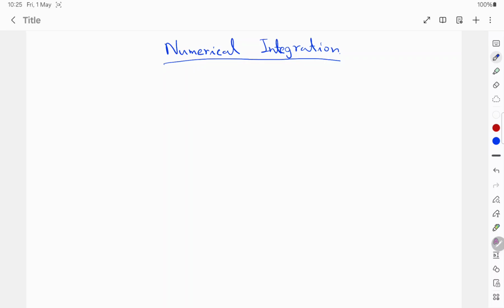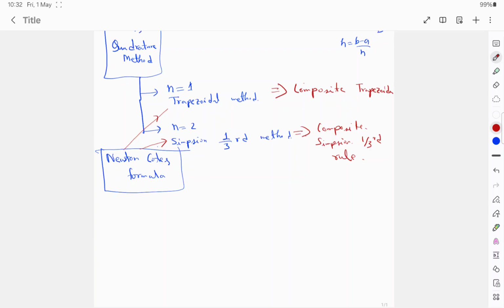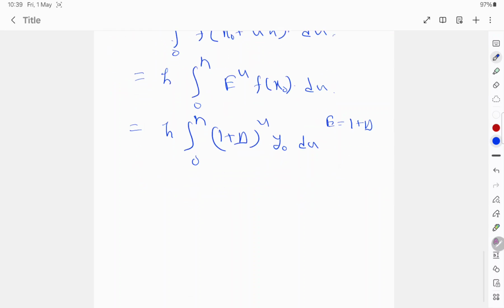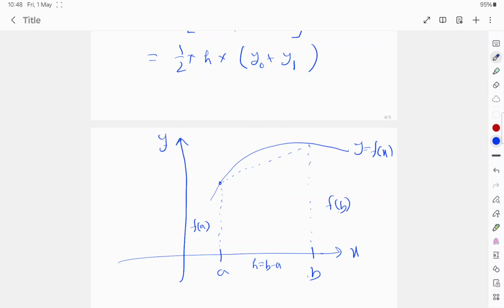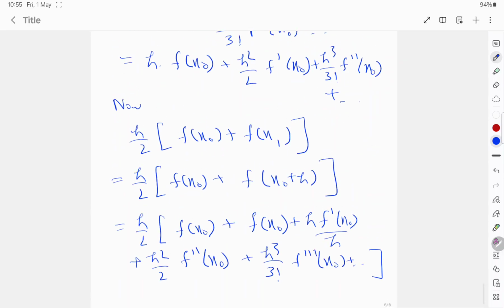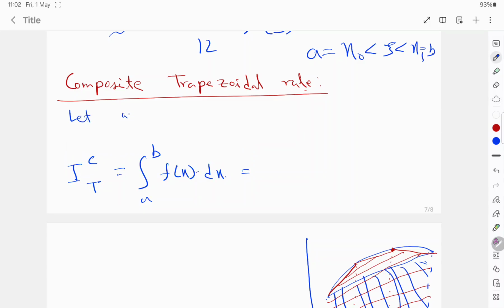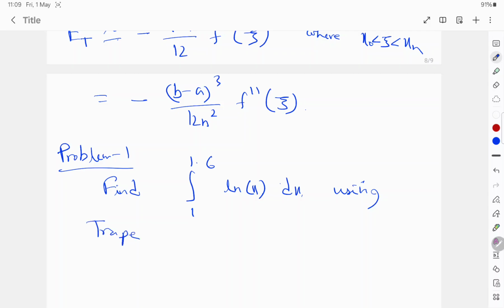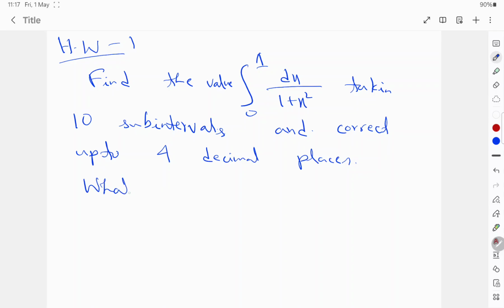Numerical Analysis V3| Numerical integration, Gauss Quadrature, Trapezoidal | NBU | Math| Sem VI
Numerical Analysis V3| Numerical integration, Gauss Quadrature formula, Trapezoidal rule, Composite trapezoidal rule and their error| NBU | Math | Sem VI